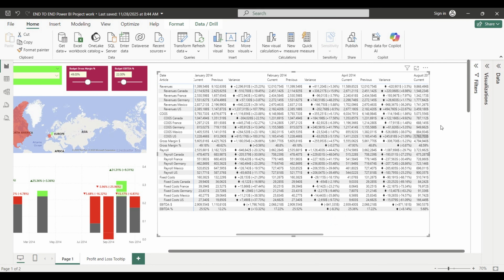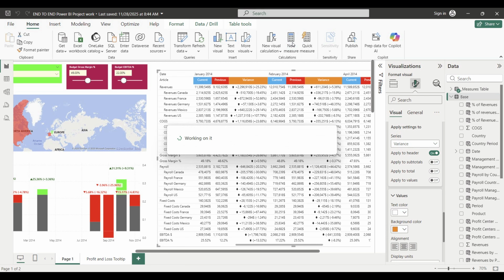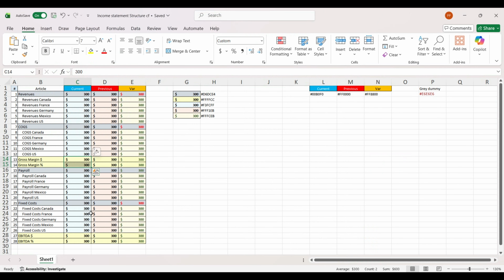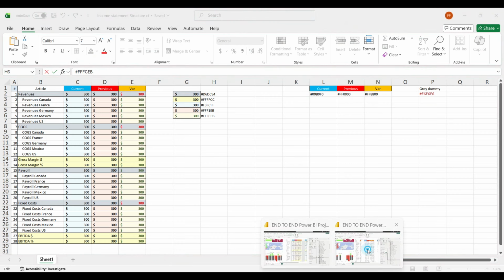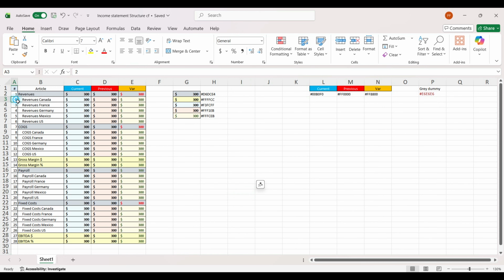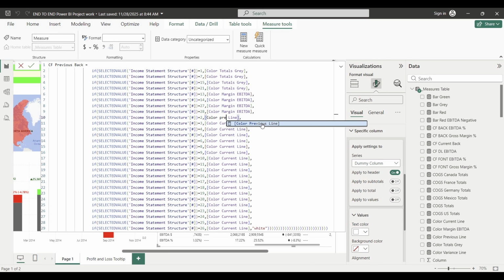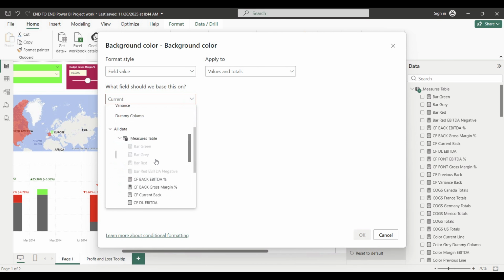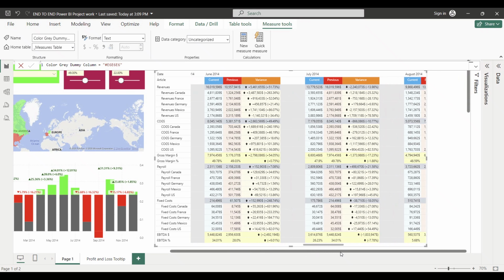Conditional Formatting for Income Statement. End to End Power bi Project for beginners. Tutorial.